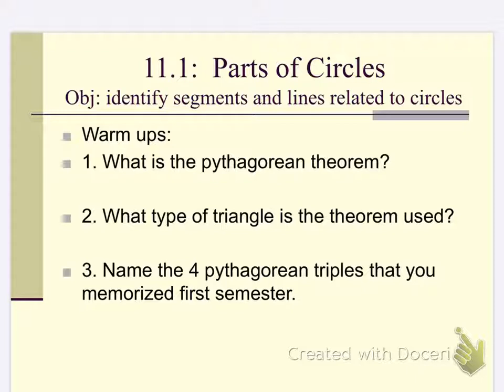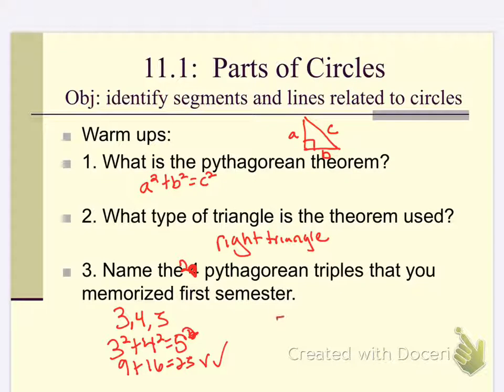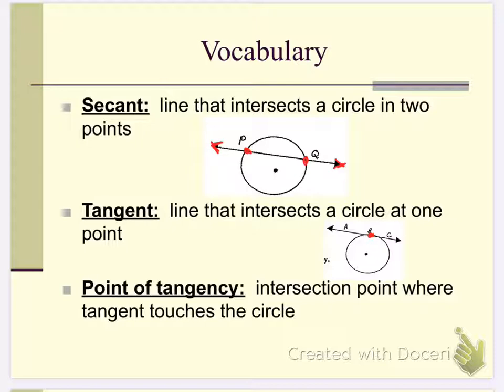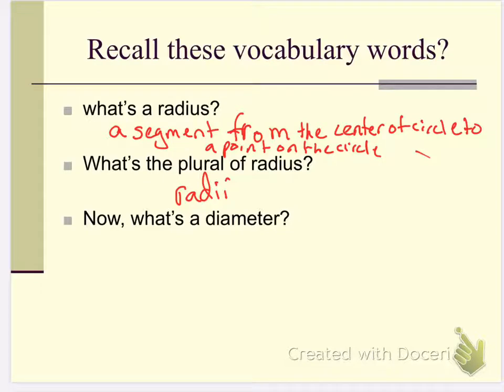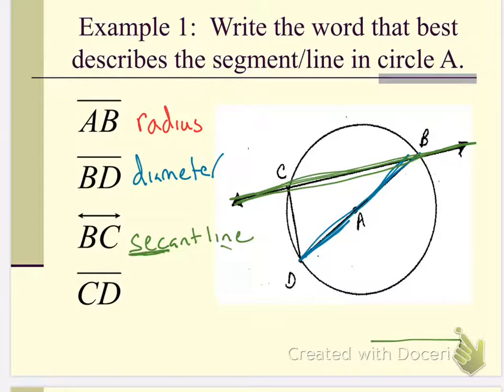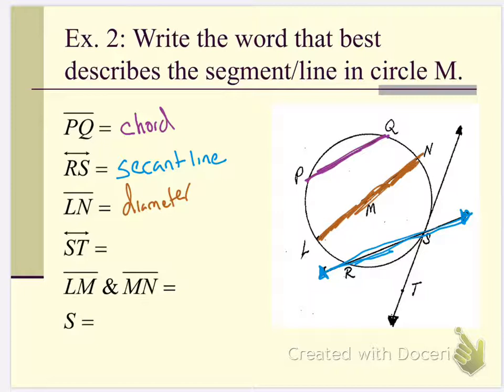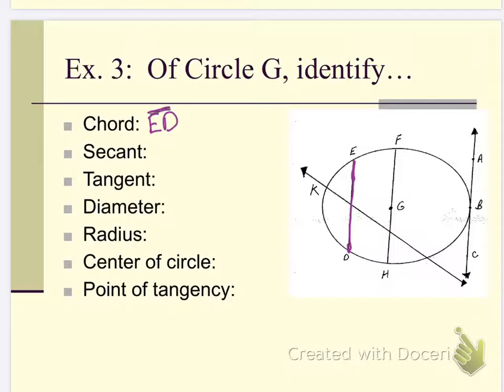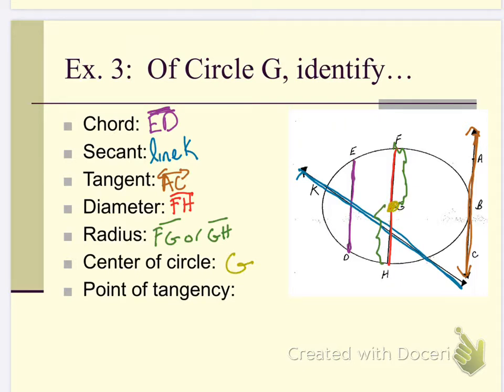Geometry: 11.1 parts of Circles